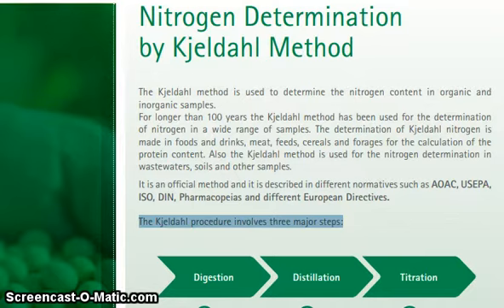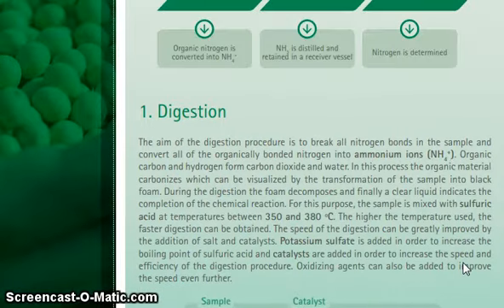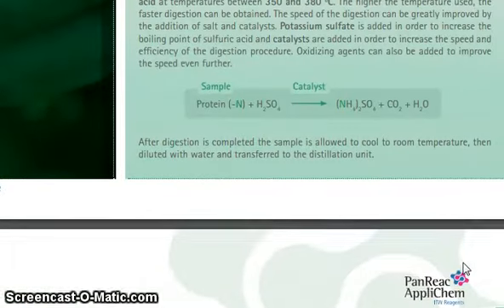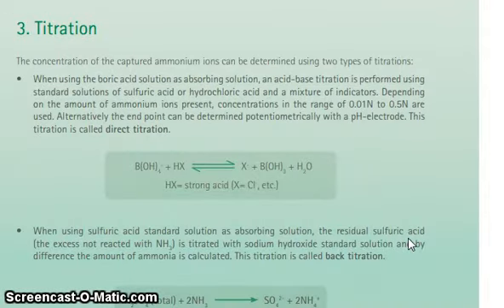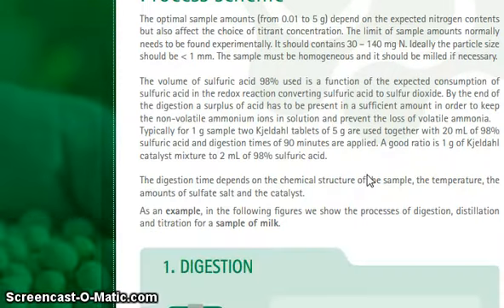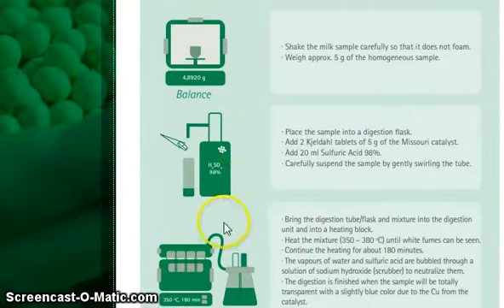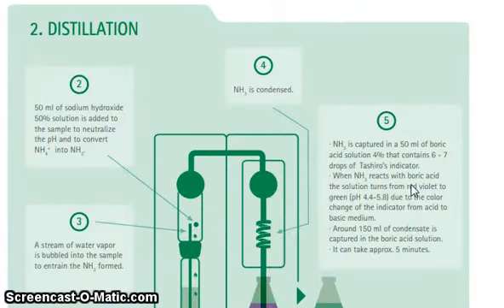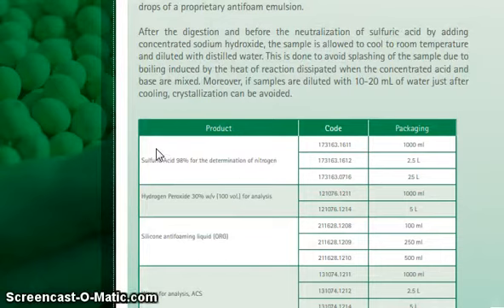Estimation of Nitrogen 2